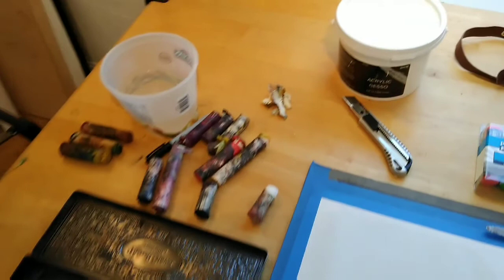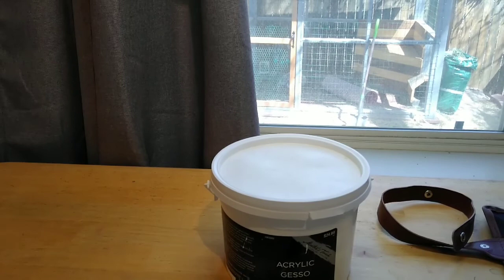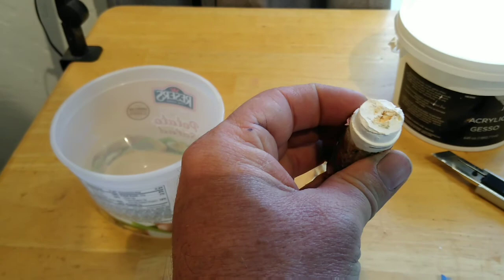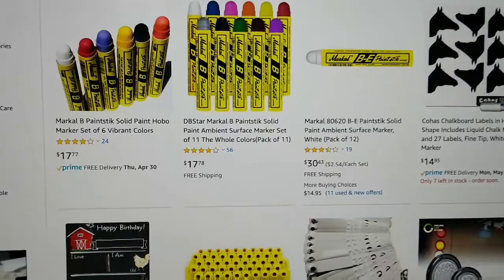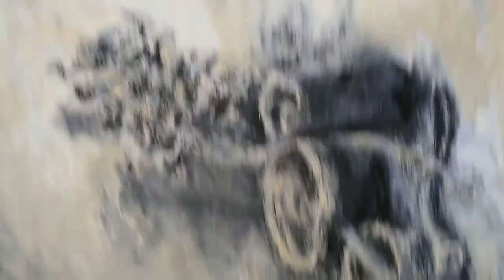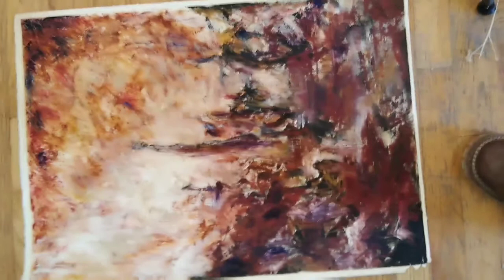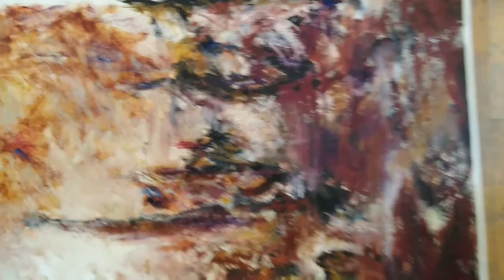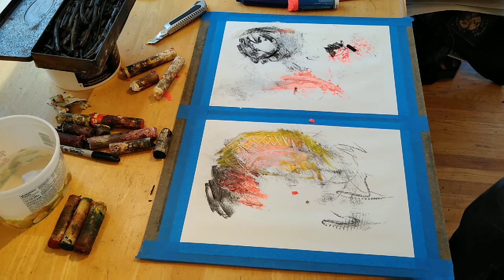Oilbar, paint stick, livestock markers, and gessoed paper.